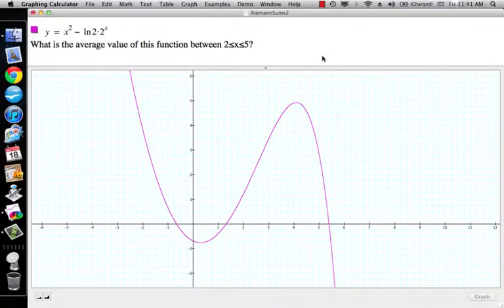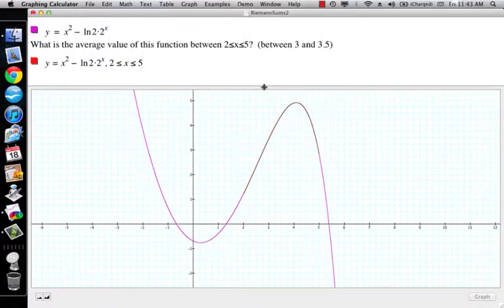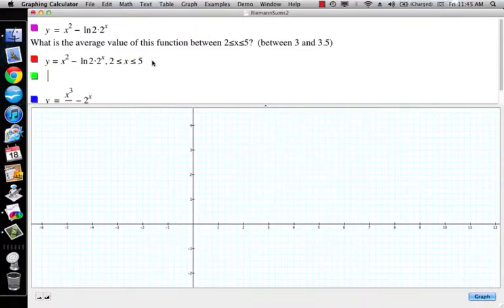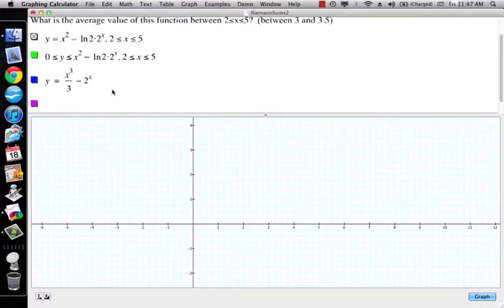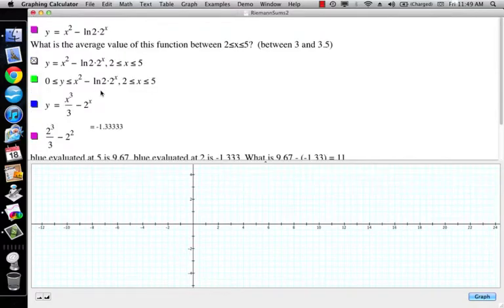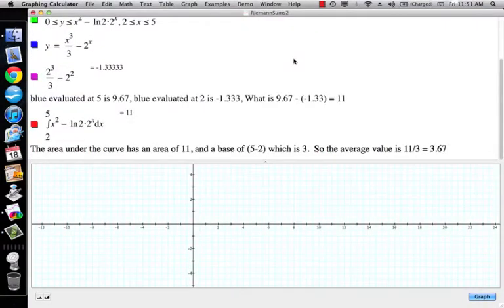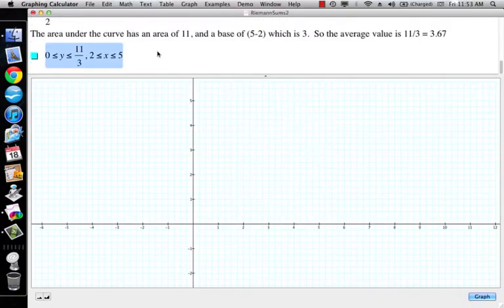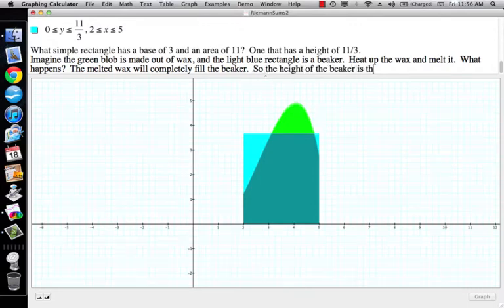Calculus5h Using Integration to find the average value of a function.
In this video we use integration to find the area under a curve, and then we use that to find the average value of a function over a specific interval.